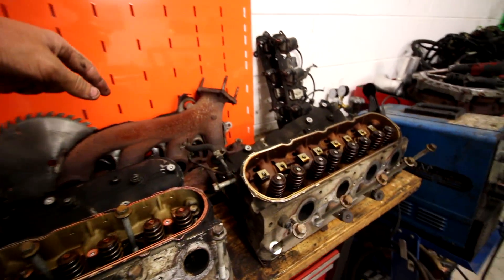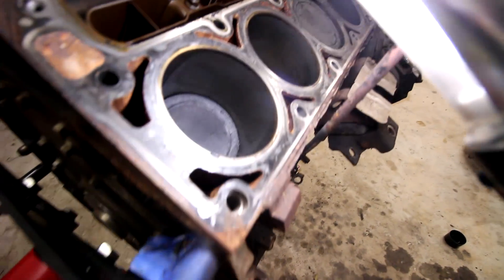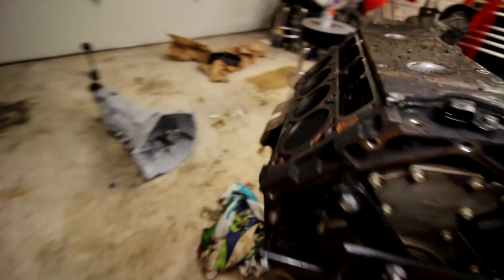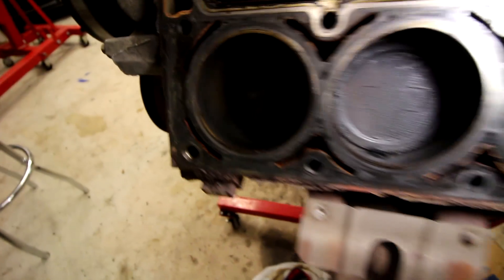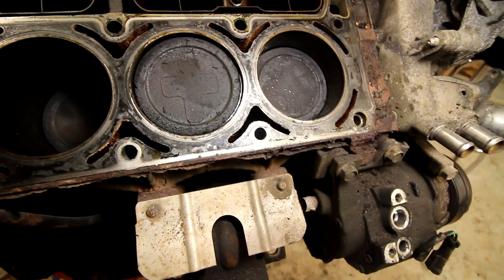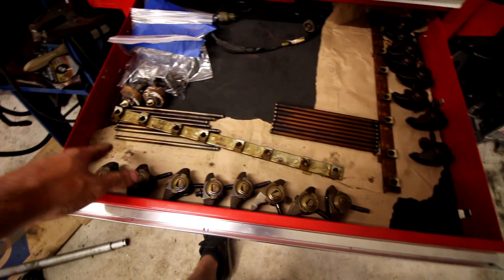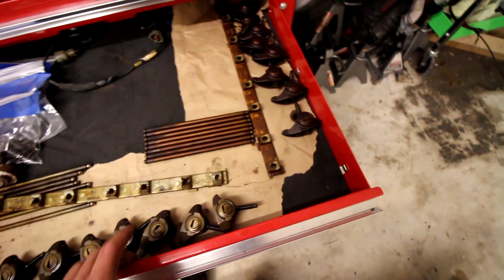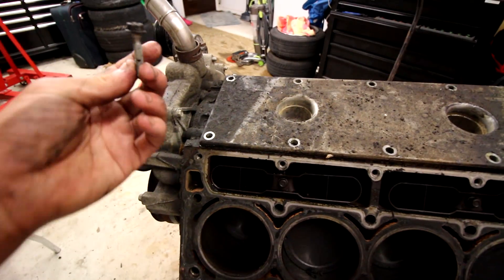Building a LS motor: Part 1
Dont forget to check out LRB Speed!